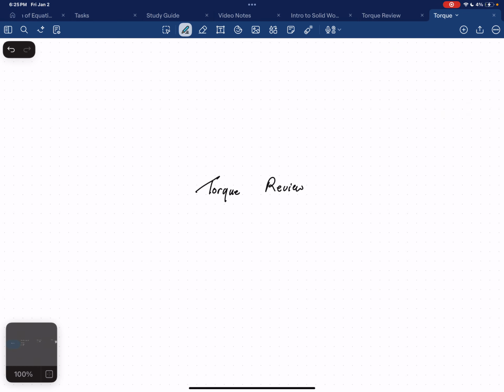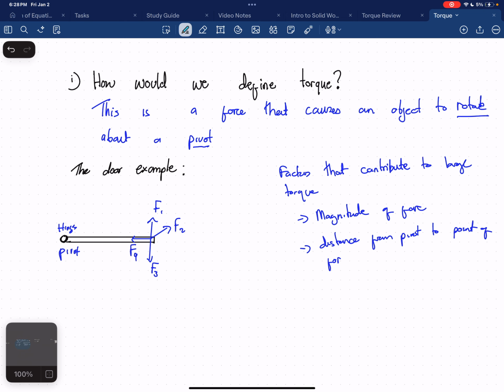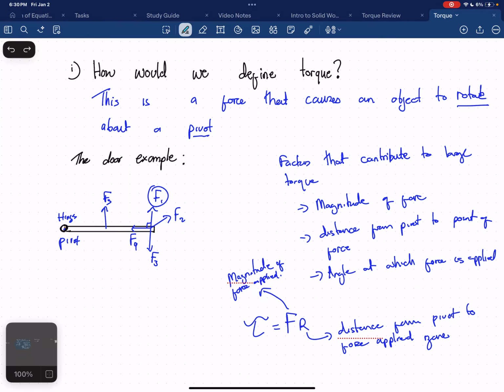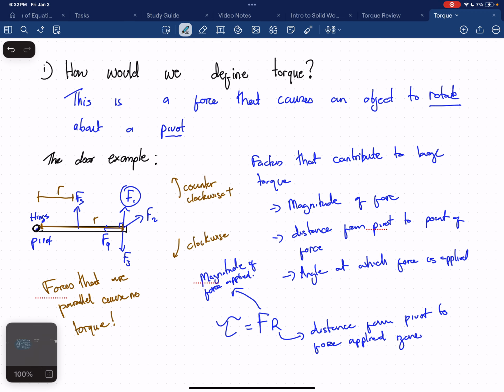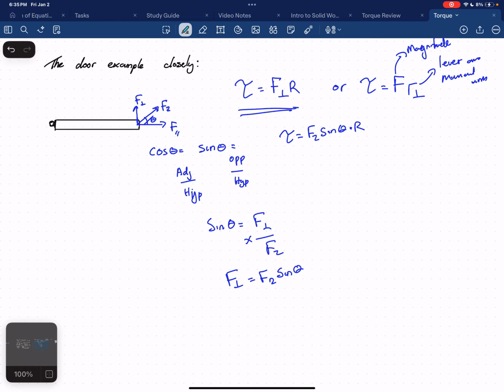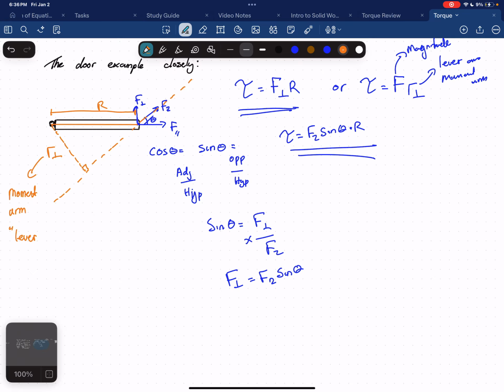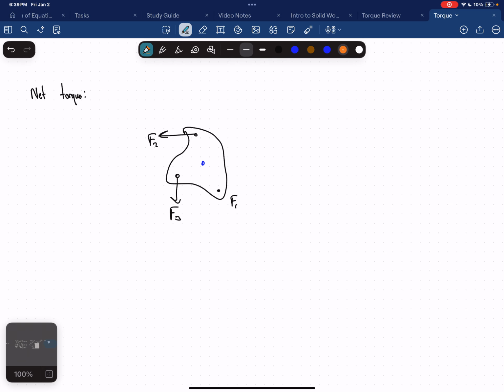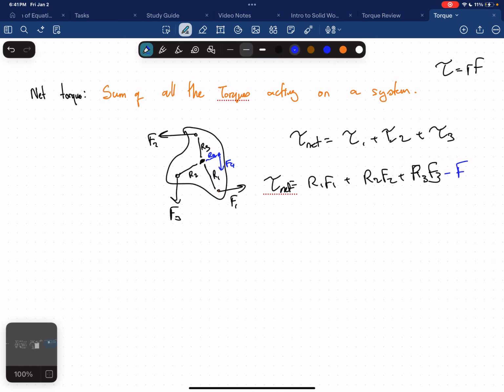Torque Review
A quick recap video about torque